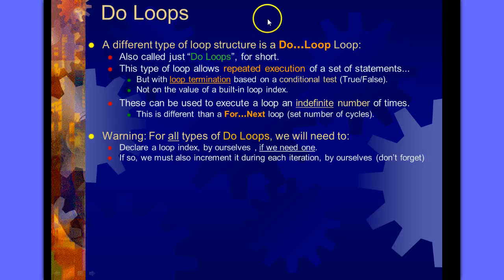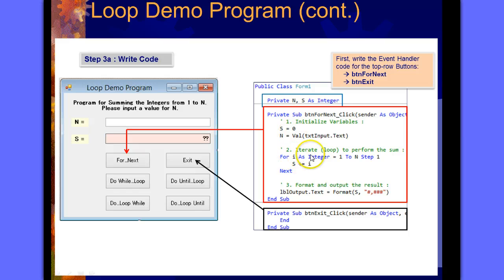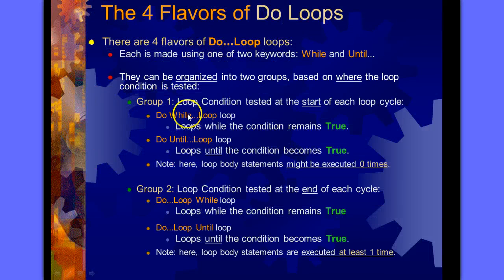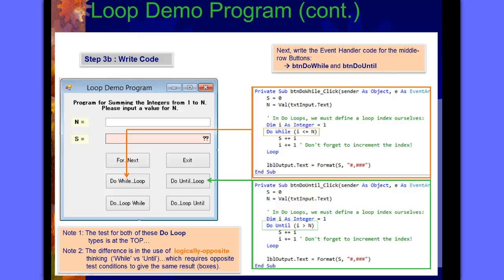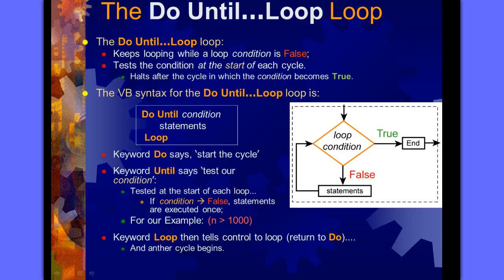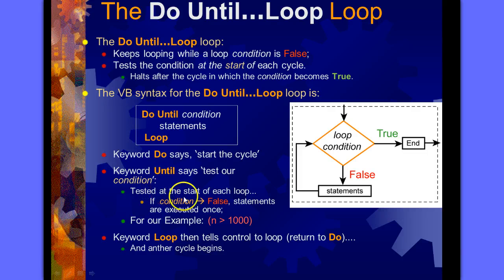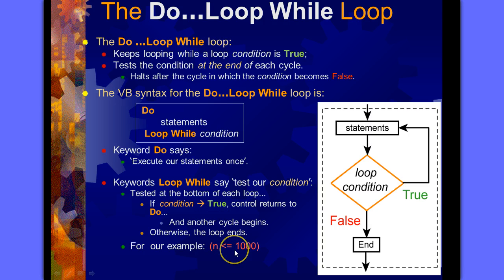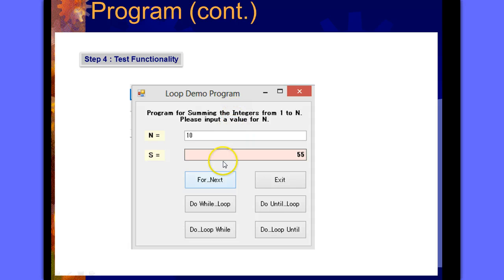Lecture 7 Part 5 Do Loops Part 2